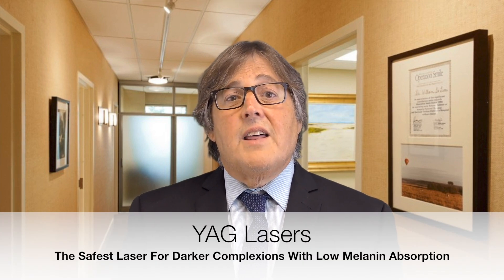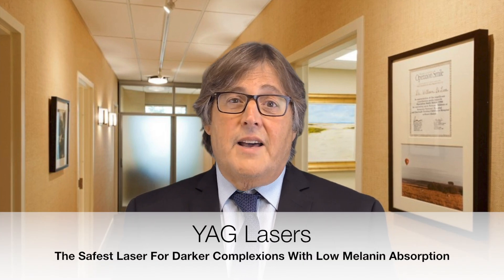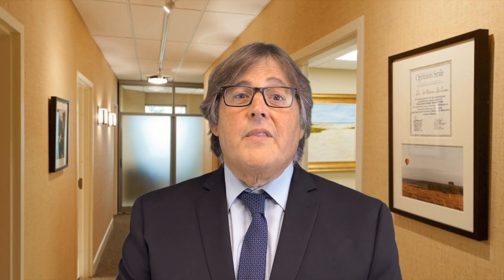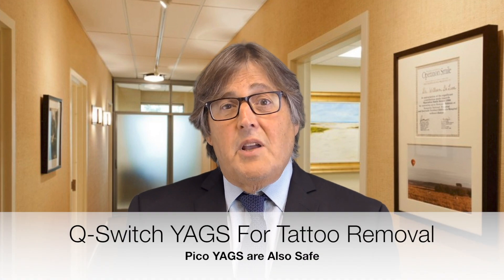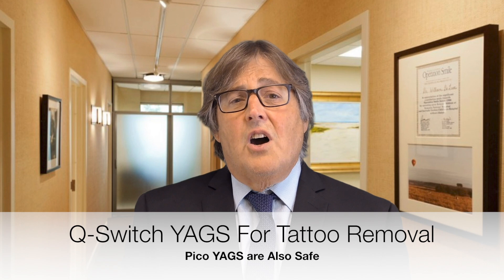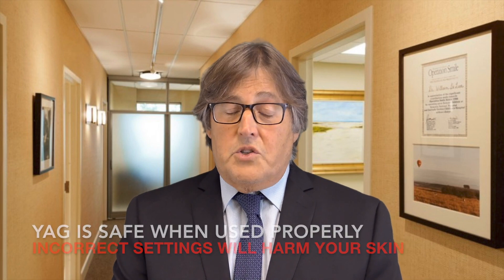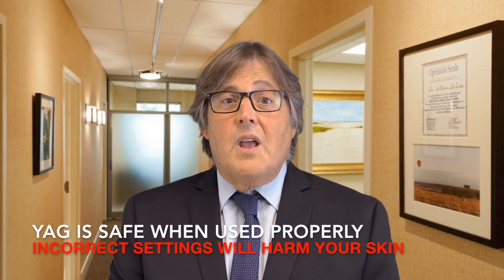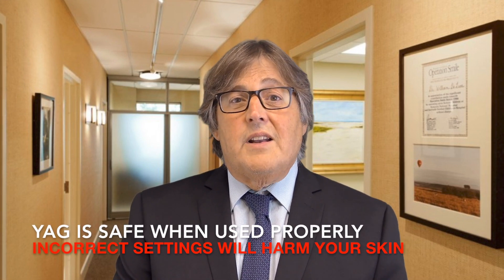Laser Tattoo Removal In African Americans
African Americans and persons of color require special care and consideration during laser tattoo removal and any laser procedure for that matter. In this video I discuss several common complications African Americans can have during laser tattoo removal
Persons with a higher Fitzpatrick Score I-VI with IV, V & VI being the darker skin tones are easily burned, de-pigmented, hyperpigmentd and scarred with laser therapies.
In order to avoid these complications care must be taken to choose not only the proper laser for the patient but the proper settings and duration in between treatments
Skin cooling is a must to decrease the risk of these complications.

Dr. Messina a practicing physician since 1986 Board Certified in Anesthesia / Critical Care with training in Internal Medicine. This channel discusses a wide variety of medical topics from Intensive Care, COVID-19, General Medical issues, Aesthetic medicine  which includes Botox and Dysport Injections, Dermal Fillers such as Juvederm, Radiesse, Restylane , Belotero and others as well as laser rejuvenation. These treatments are a big part of anti aging medicine and restoration.
Dr. Messina added laser tattoo removal to the practice in 2005 and was nicknamed " Dr. Undo Tattoo" from his patients.

The information in these videos is to educate however, Dr. Messina does not intend any of these videos to be used for learning a technique nor as a substitute for an actual evaluation by a physician. We always recommend inpersion visitation with the doctor of your choosing for any medical treatment.

Some videos are aimed at the medical community as a source of education  however, It is not a substitute for hands on learning of a technique.